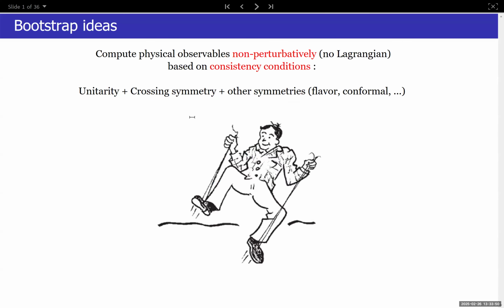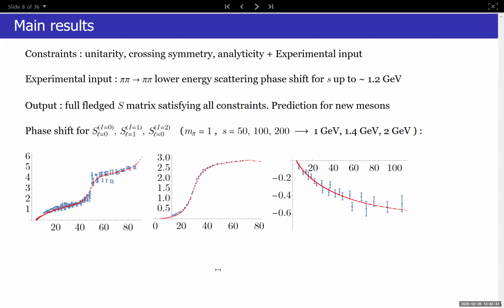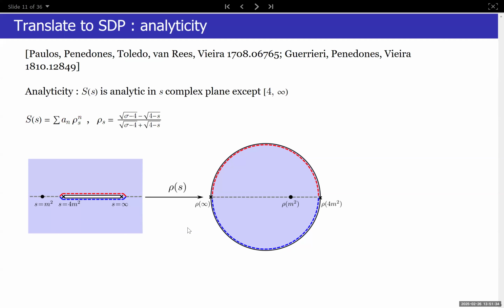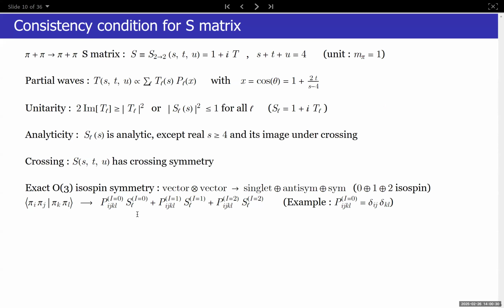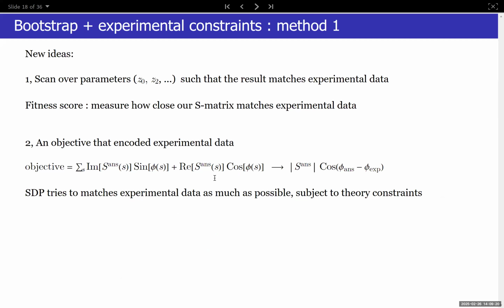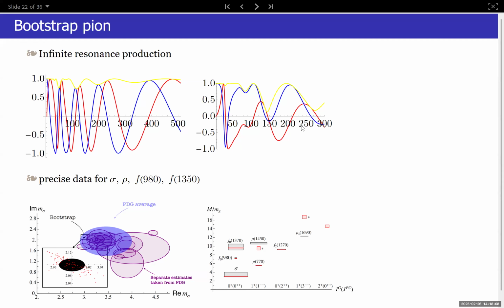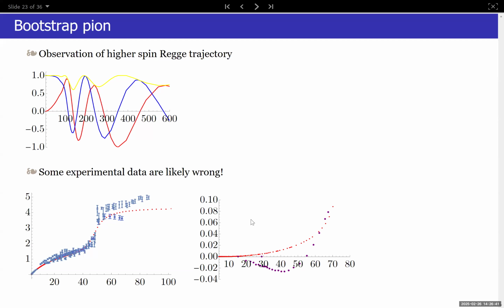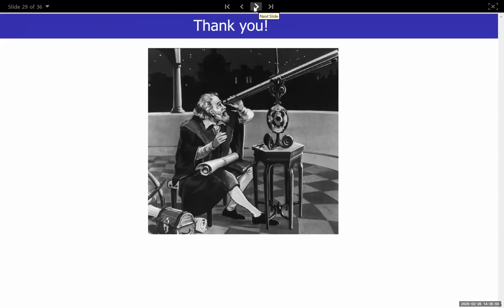Ning Su - Bootstrap meets scattering experimental data 2-26-25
Abstract: In this talk, I will discuss how to bootstrap the ⟨ππ∣ππ⟩ scattering S-matrix. We impose both theoretical constraints (analyticity, crossing symmetry, and unitarity) and experimental constraints, i.e. the scattering amplitude at low energy should agree with existing experimental data. Using numerical methods, we construct a full-fledged S-matrix that satisfies all these constraints. From this S-matrix, we predict the existence of an isospin-2 tetraquark meson at 2GeV, a previously unknown particle.